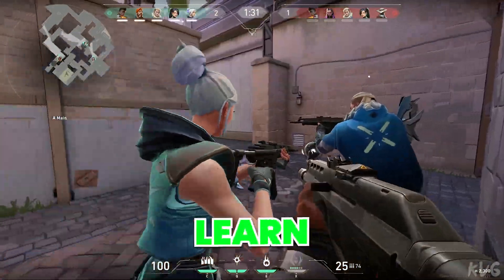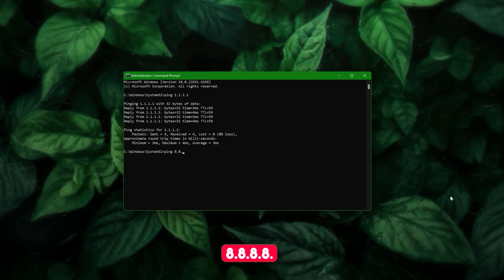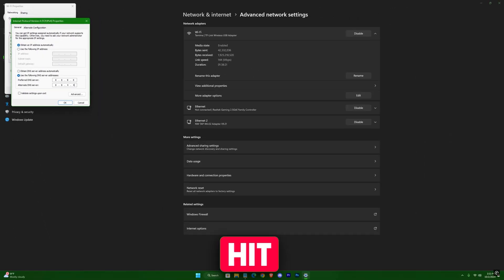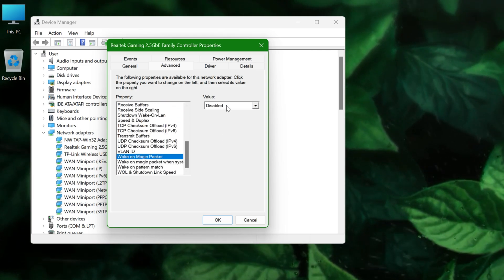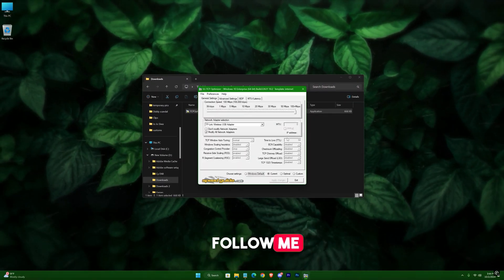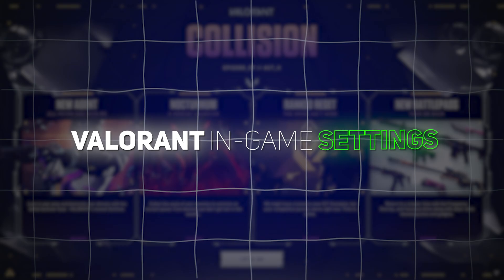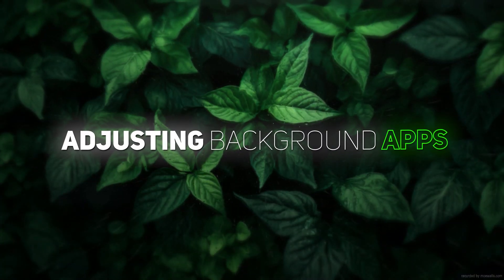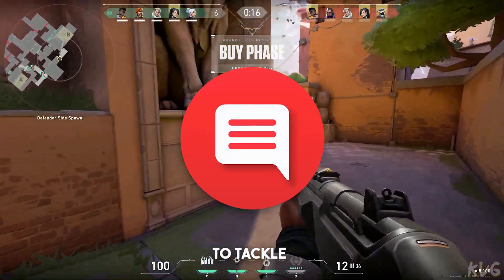🎯Fix High Ping in Valorant FAST! 🚀 Low Latency Guide - 2025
🚀In this detailed tutorial, learn how to fix high ping in Valorant and reduce ping in Valorant for smoother, lag-free gameplay

🎯 Discover step-by-step methods on how to lower ping in Valorant, how to reduce ping in Valorant, and how to fix ping spikes in Valorant so you can stay competitive in every match

🛠️ We’ll also cover how to fix packet loss in Valorant, how to get better ping in Valorant, and how to fix ping in Valorant whether you’re on Wi-Fi or Ethernet

⚙️ Plus, optimize your settings to boost FPS in Valorant, get more FPS in Valorant, and increase FPS in Valorant with simple in-game tweaks and lightweight game boosters

Timestamps:-
0:00 Hi
0:18 Adjusting DNS Server
1:27 Network Adapter Settings
2:14 External Software Tweak
3:17 In Game Settings
3:57 Background Apps
4:20 Subscribe & Bye